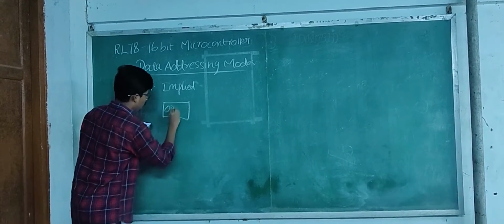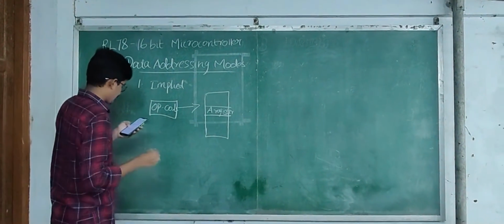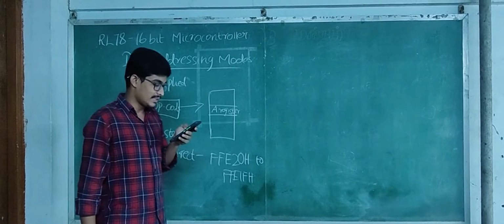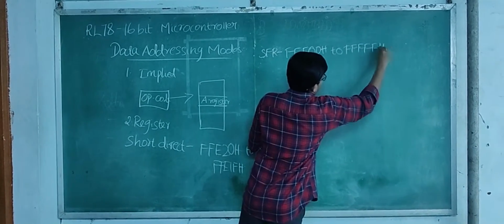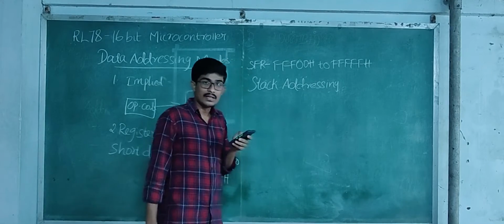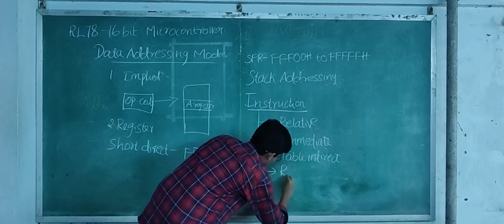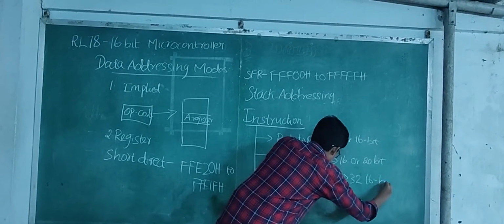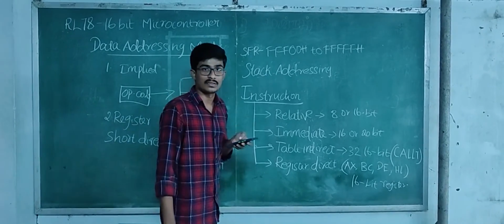RL78 16-bit Microcontroller - Senapathi(2018504606)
addressing modes of RL78 16bit microcontroller